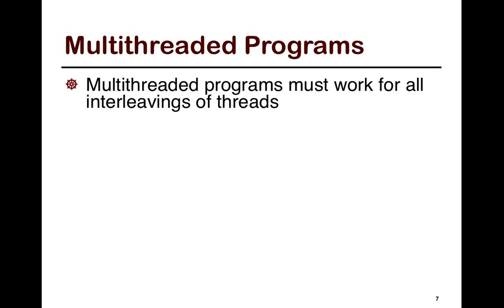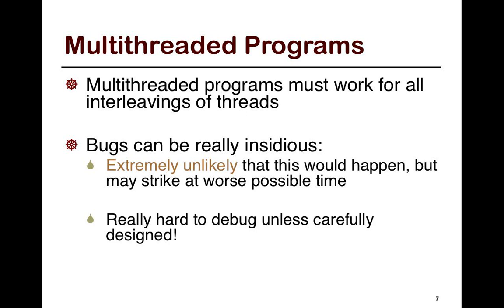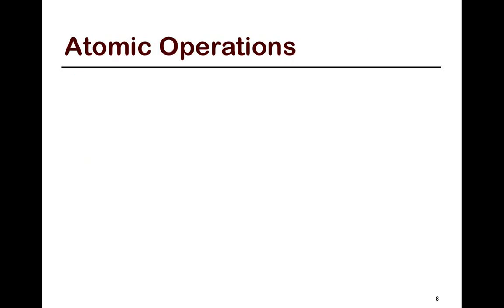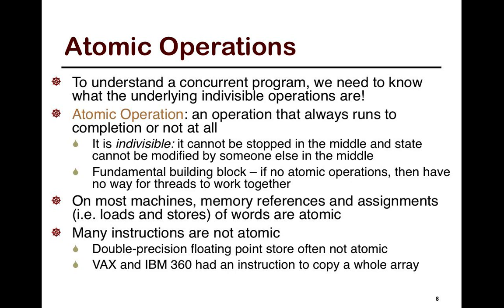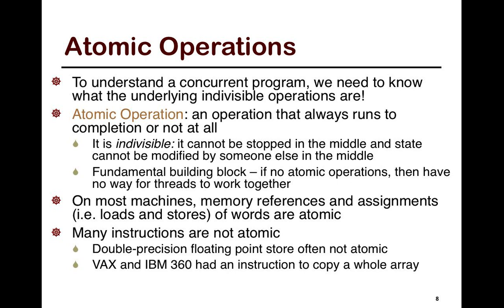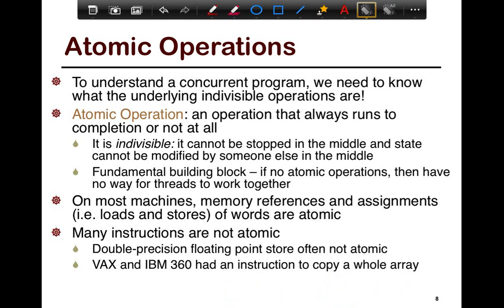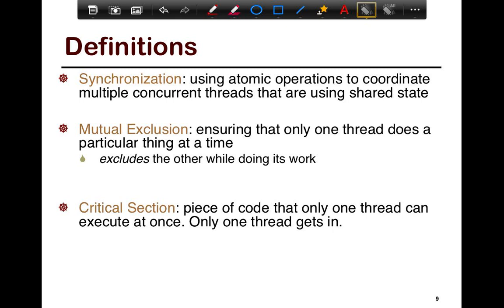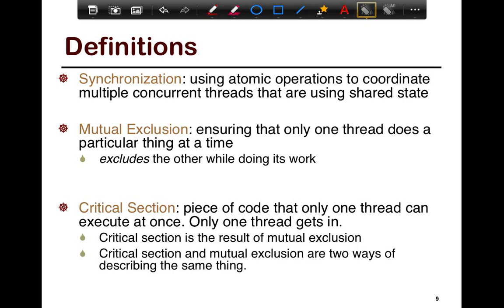19. SFU CMPT 300: Multithreaded programs and atomic operations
Topics highlighted in the episode:
๏ Multithreaded programs and problems associated with writing them (0:00)
๏ Atomic operations as an important instrument for developing multithreaded programs (2:23)

Links to slides:
0:00 #7: Multithreaded programs
2:23 #8: Atomic operations
6:01 #9: Definitions (necessary to understand multithreaded  programs development)